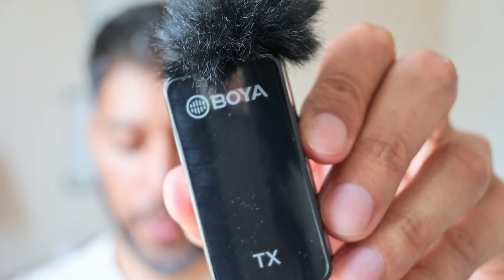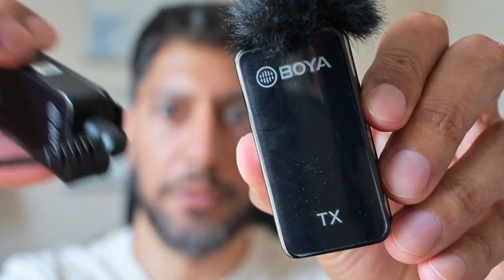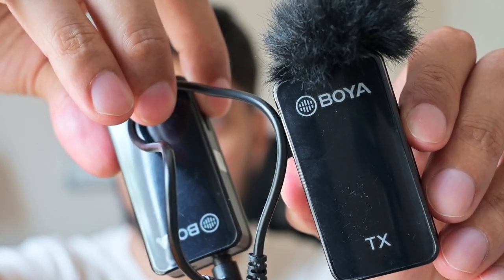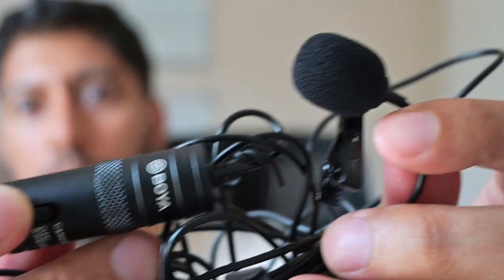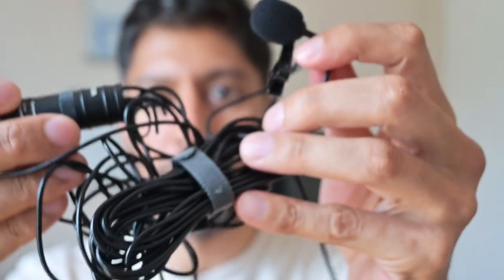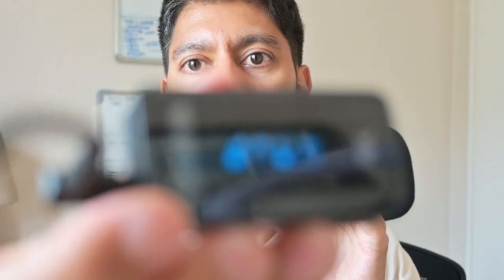Nikon Z30 MICROPHONE VS Boya BY-XM6-S1 Wireless VS Boya BY-M1 Lav Mic - Quick test!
A quick video comparing three different mics, all plugged into the Nikon Z30 camera.
The on board mic on the Nikon Z30, the Boya BY-XM6-S1 Ultra-compact Wireless Microphone System and the Boya BY-M1 Omni-directional Lavalier Microphone.

00:00 Z30 Mic intro
00:35 Boya wireless mic
01:10 Boya Lav Mic

If you're looking to get an Evolve skate board in South Africa, click here to Shop Evolve: